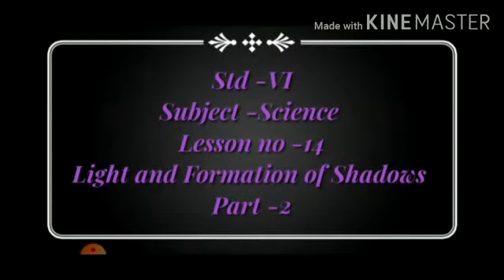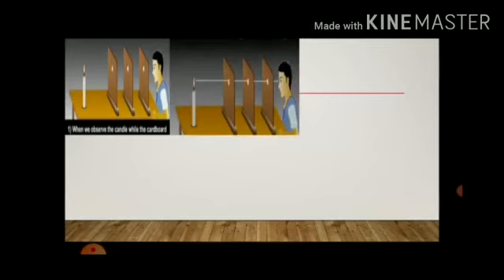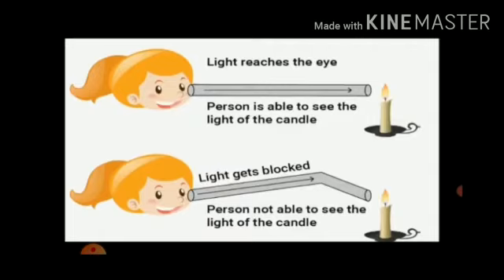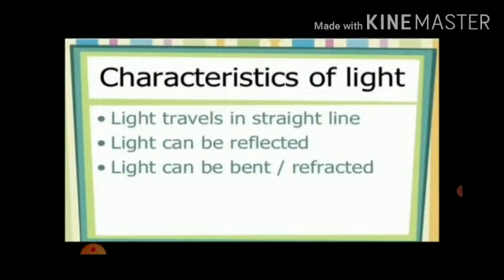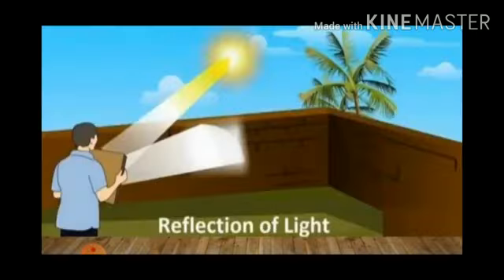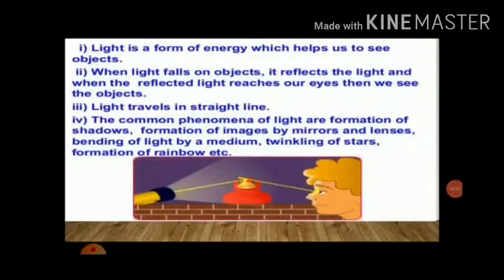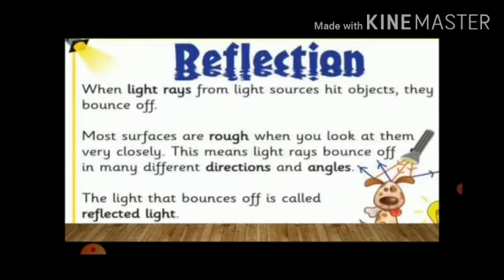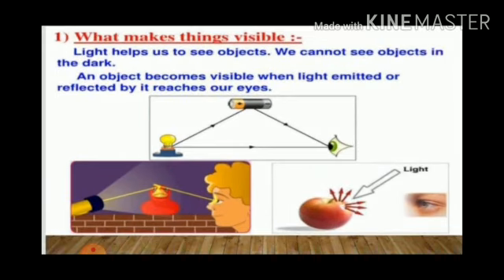Light and Shadow Part:2 Class-6 Science